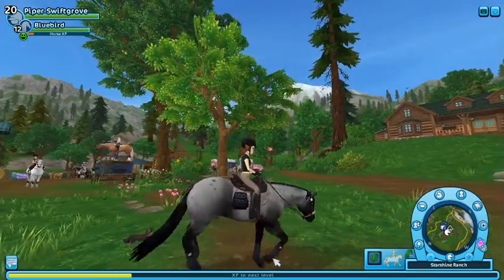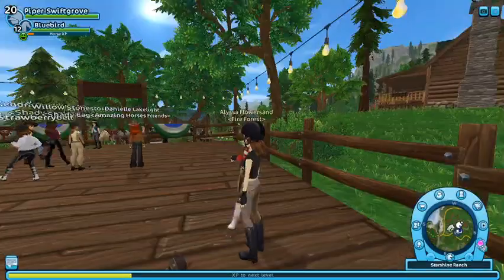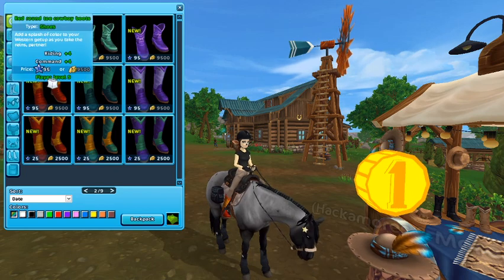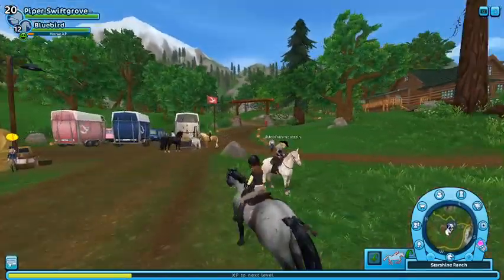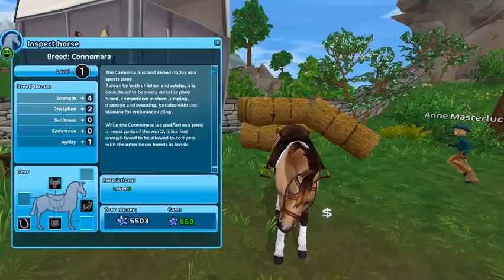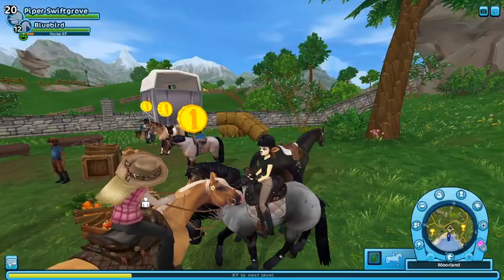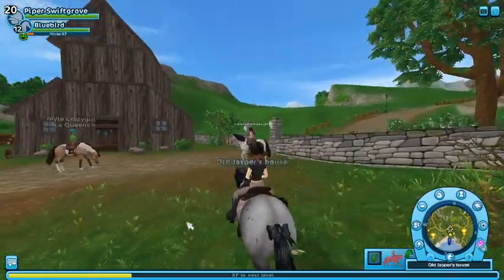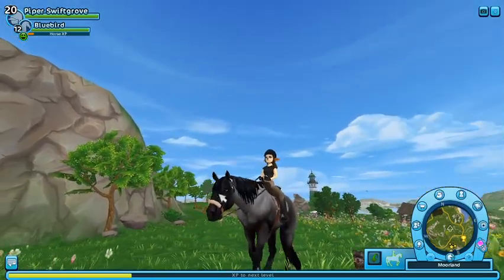NEW Dancing, Clothes, Bundles, and more!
Hello beautiful person reading the description! I hope you all enjoyed this video and don't forget to like and subscribe, I'll hopefully have another video ready by next week too as I'm trying to be more active...but no promises!😊  I also love reading all of your comments so feel free to and I'll do my best to respond quickly ❤

Common Questions:
Q. What server are you on?
A. Cherry Island

A. OBS

Q. What is your nickname?
A. Pipes

Q. What club are you in?
A. Fire Forest